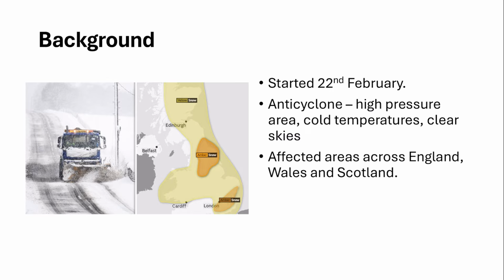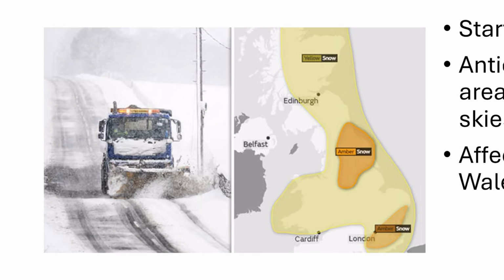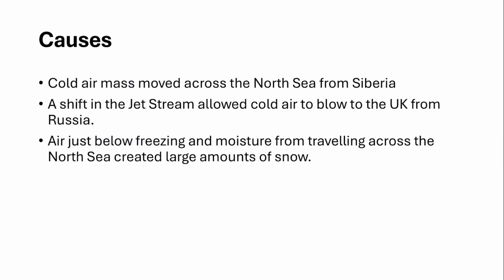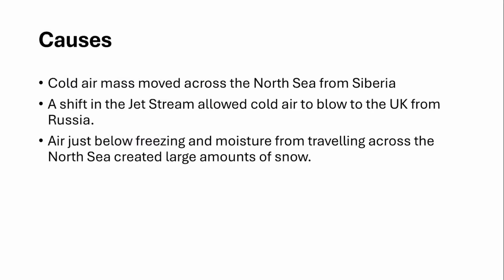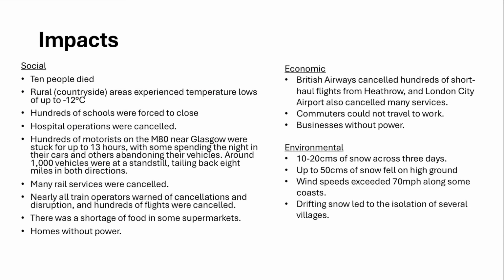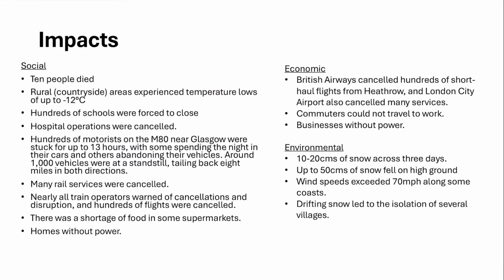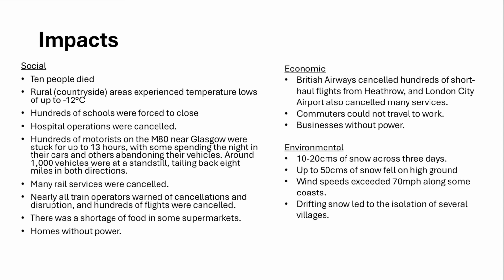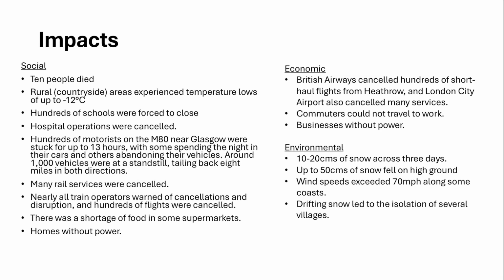PAPER 1: SECTION A - BEAST FROM THE EAST | AQA GCSE GEOGRAPHY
A mini case study which should be used in Paper 1 to highlight impacts of extreme weather in the UK.